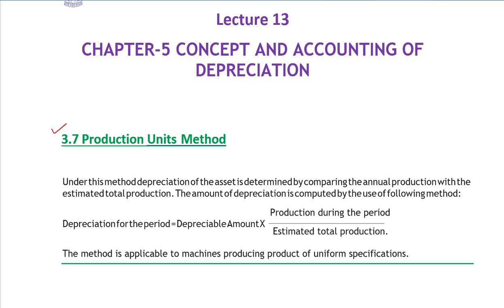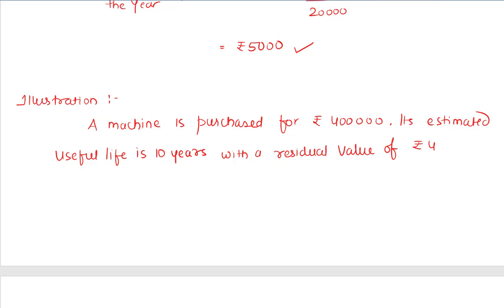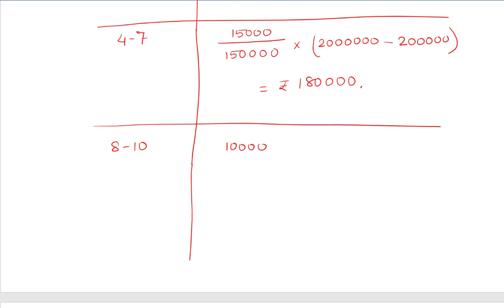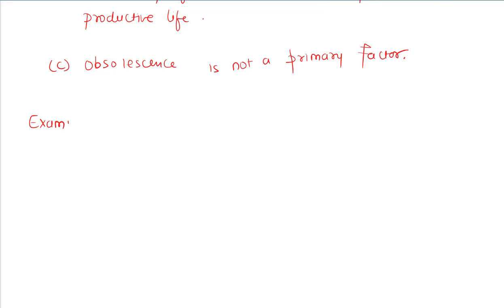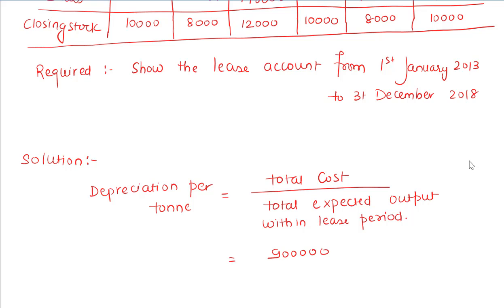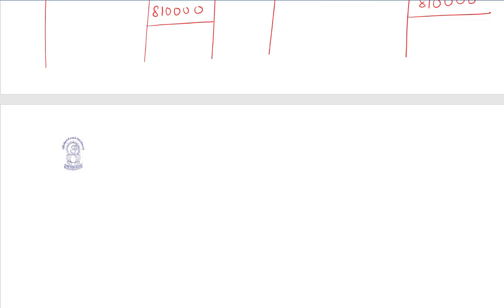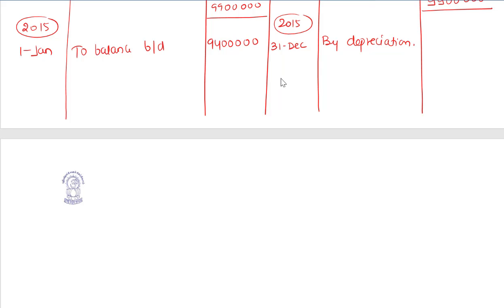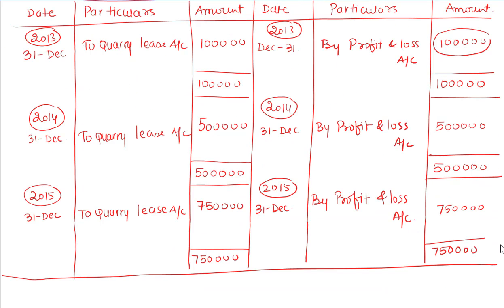CA CLASSES | ACCOUNTS | CONCEPT & ACCOUNTING OF DEPRECIATION | LECTURE 13